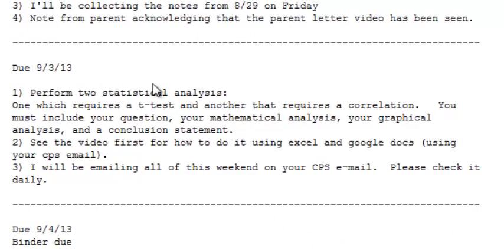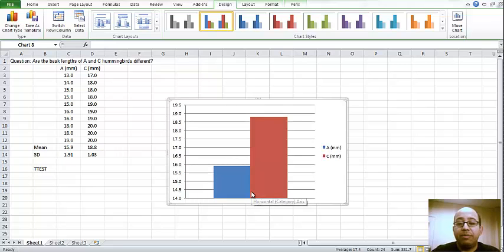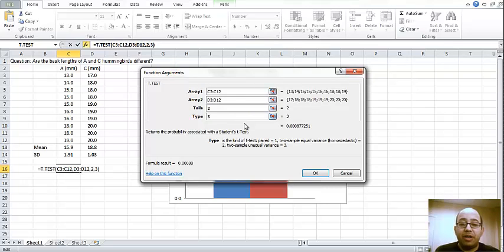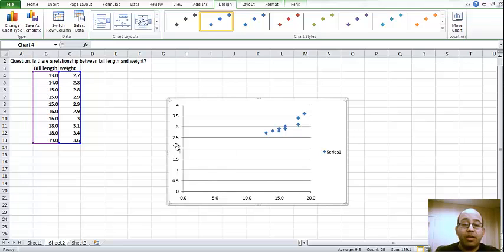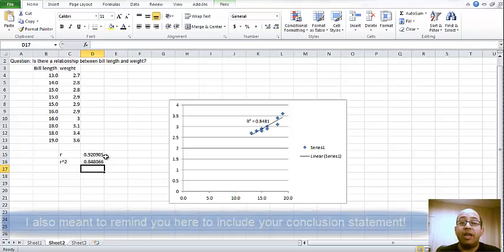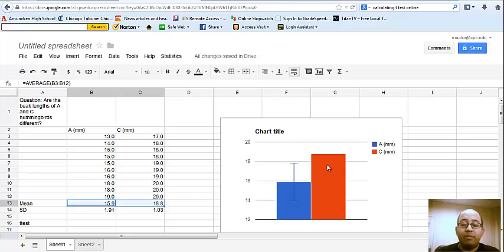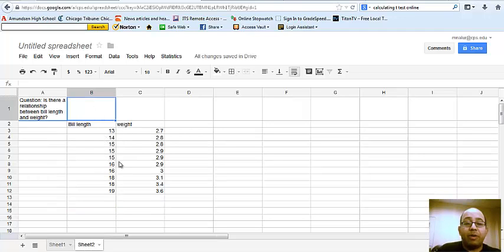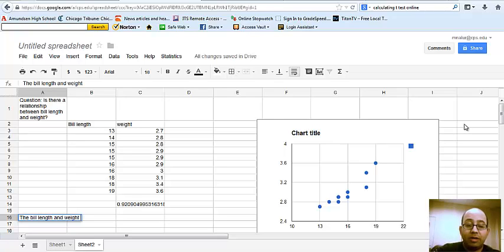How to do statistics in Excel and Google docs